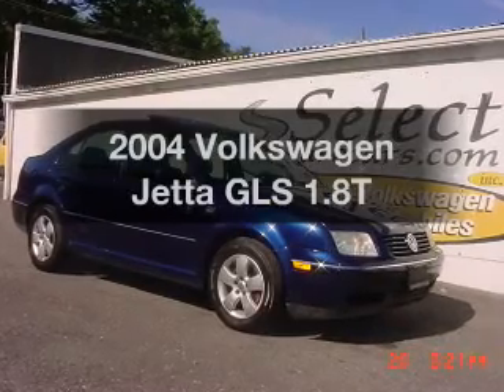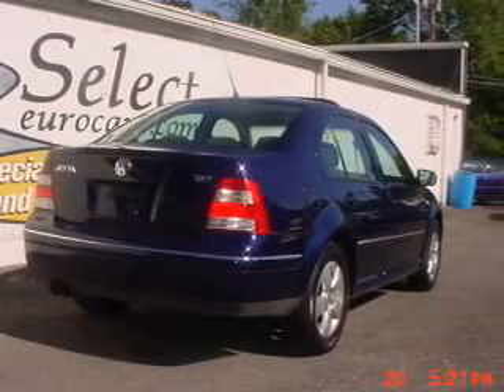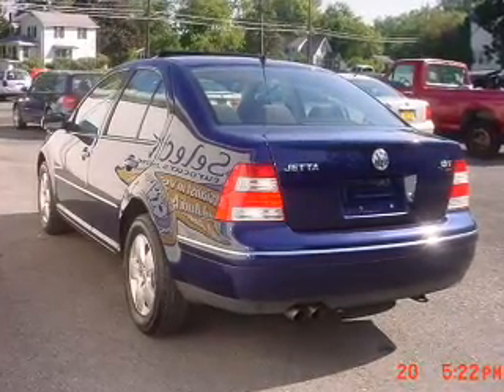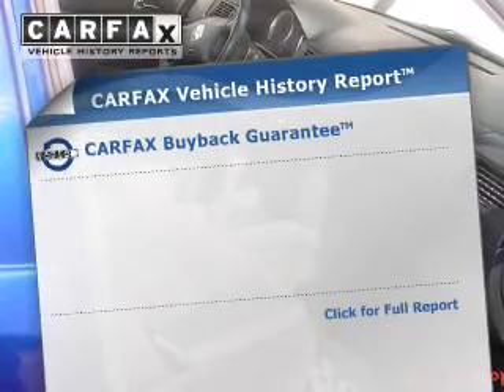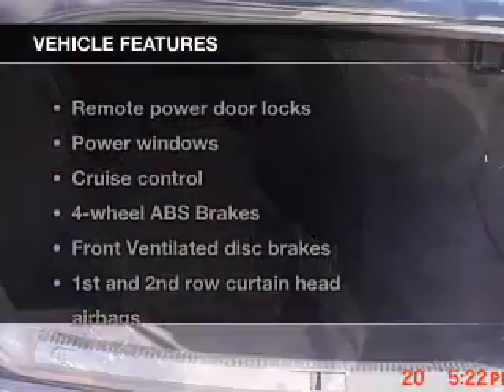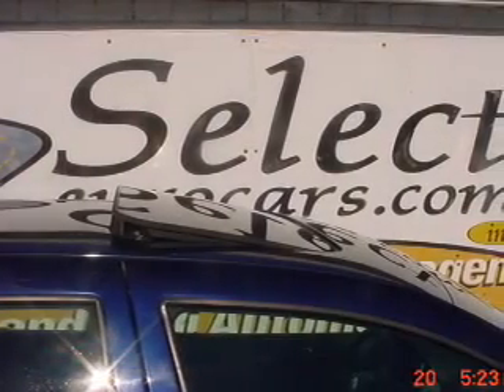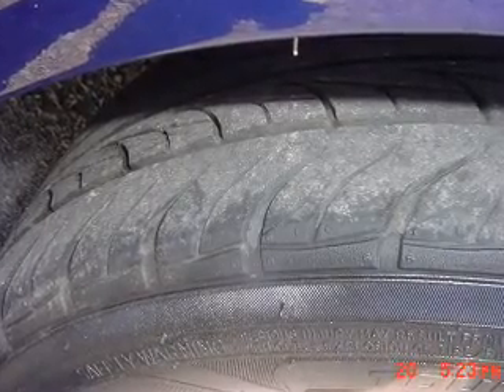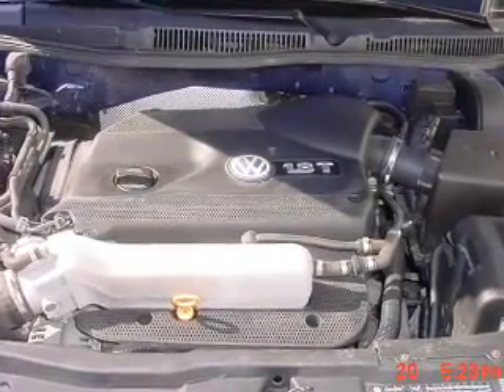2004 Volkswagen Jetta - Waterloo NY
Year: 2004
Make: Volkswagen
Model: Jetta
Trim: GLS 1.8T
Engine: 1.8 liter inline 4 cylinder 20 valve
Transmission: 5-Speed Manual
Color: Blue
Mileage: 85631
Address:
685 Waterloo Geneva Road